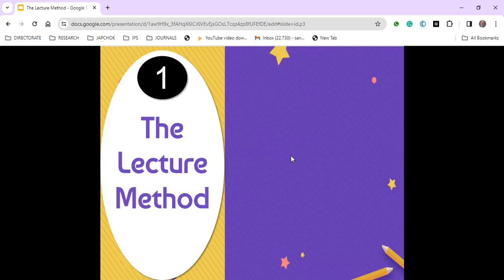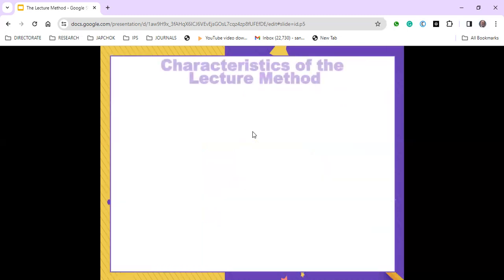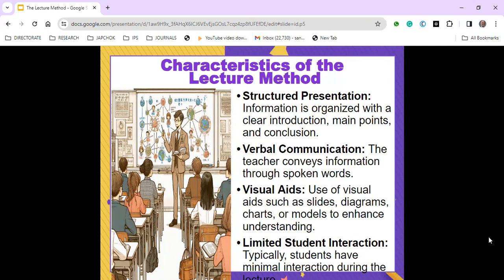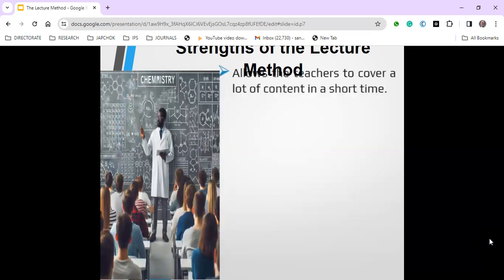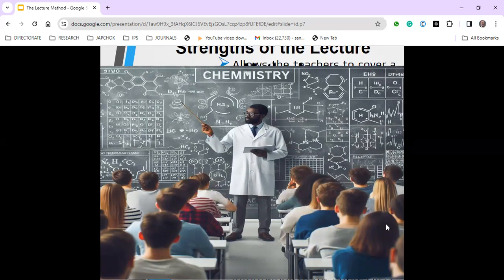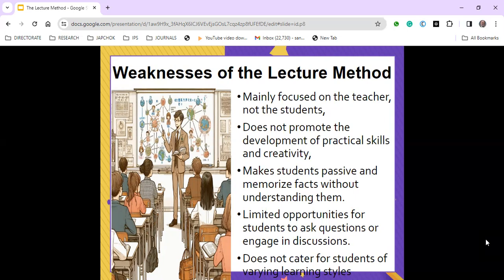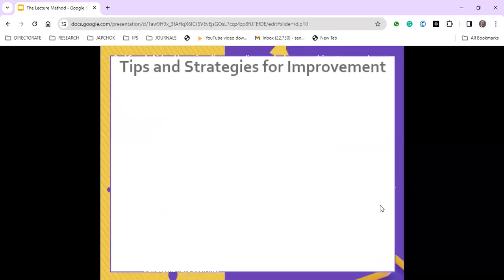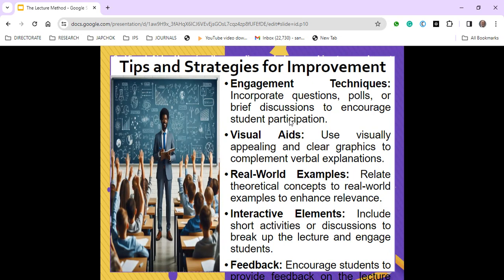The lecture method of Teaching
The Video discusses the lecture method with particular reference to Chemistry